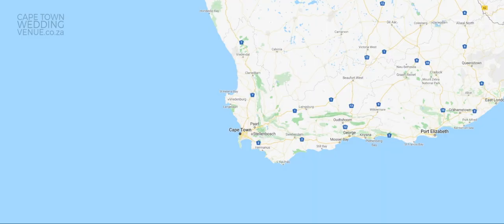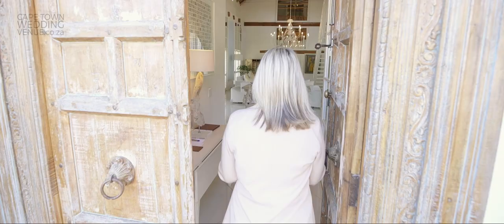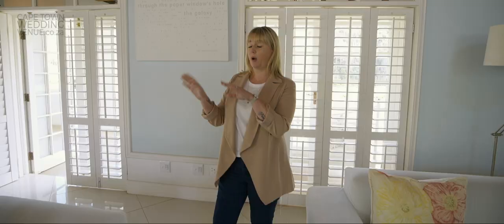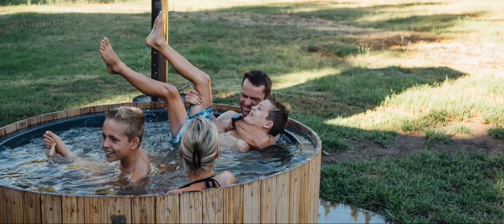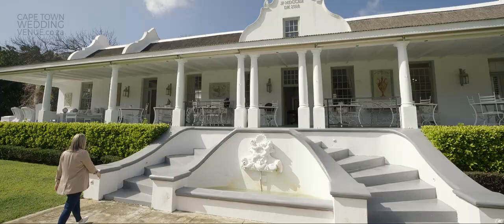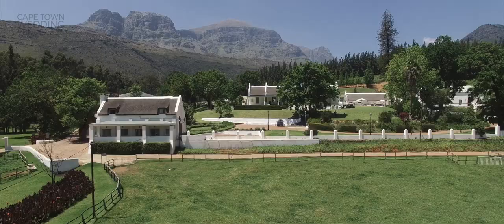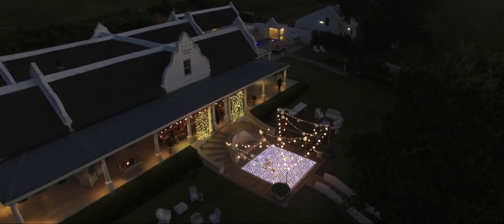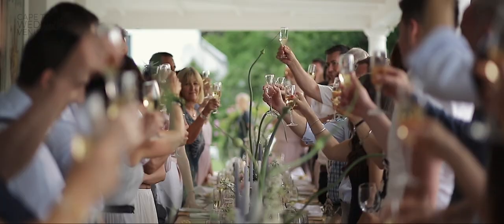Grand Dedale - Cape Town Wedding Venue